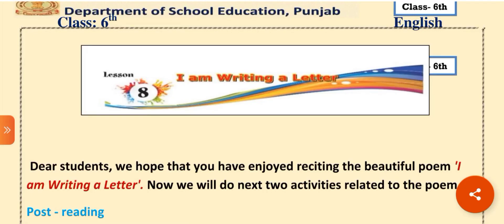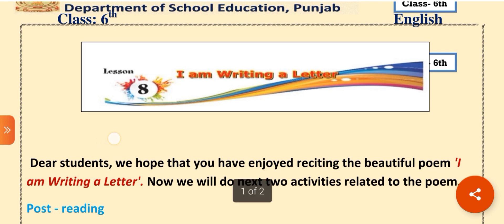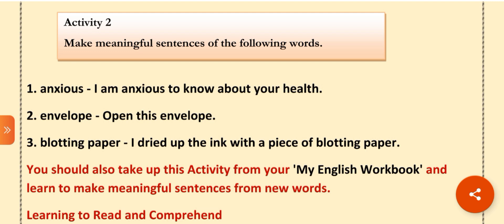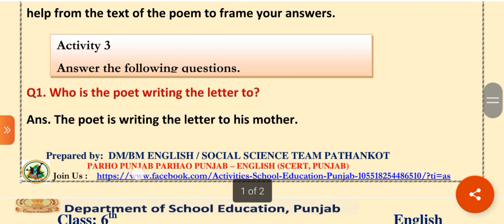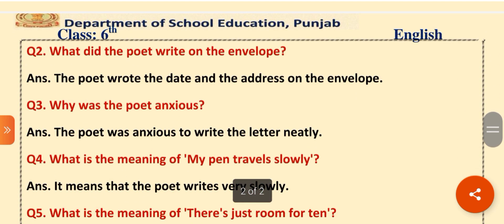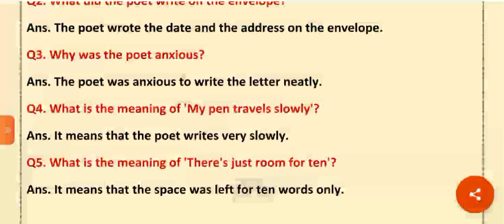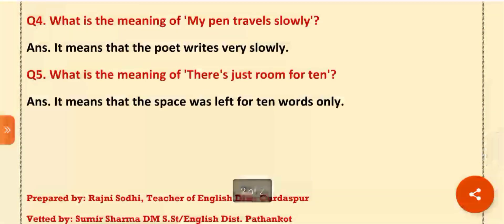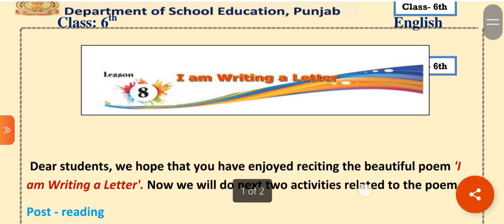18-01-2022 | Class-6th | Chapter-8 | Poem- I am Writing a Letter | Activity -2 & 3